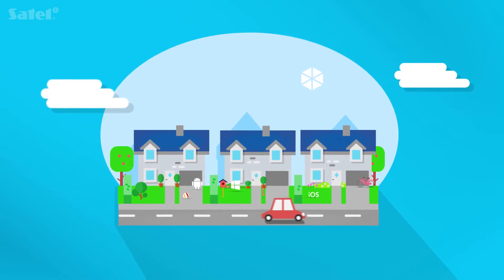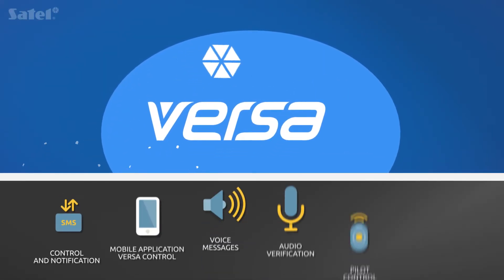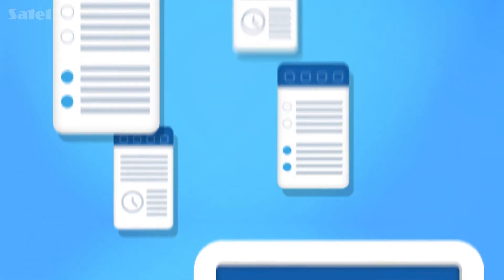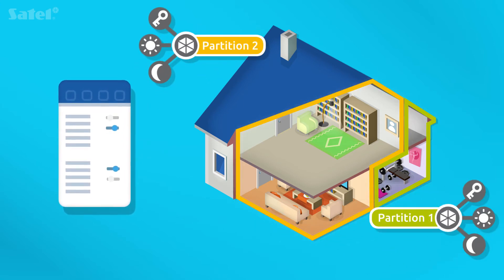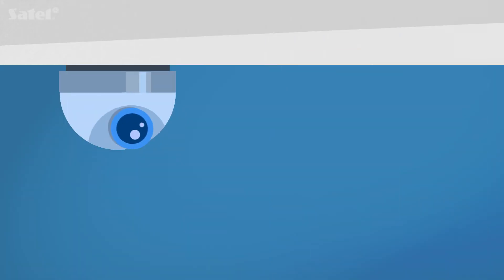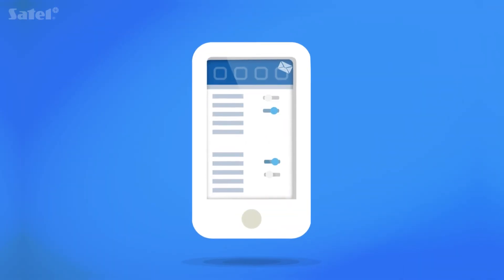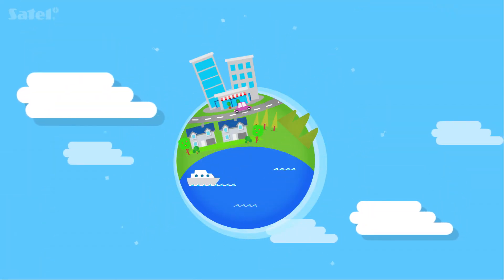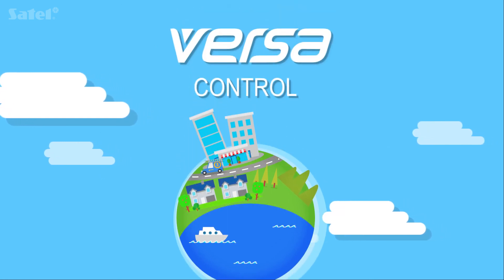VERSA CONTROL - Remote Control of VERSA Alarm Systems | SATEL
The VERSA CONTROL application for mobile devices is used for remote operation of alarm systems based on the control panels of the VERSA series. It is a very convenient tool to control the system functions.